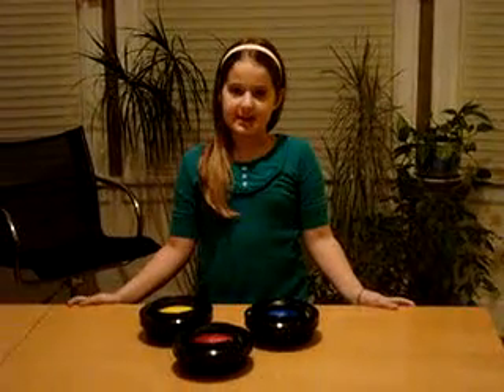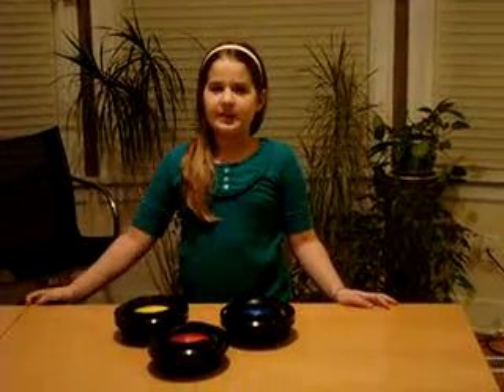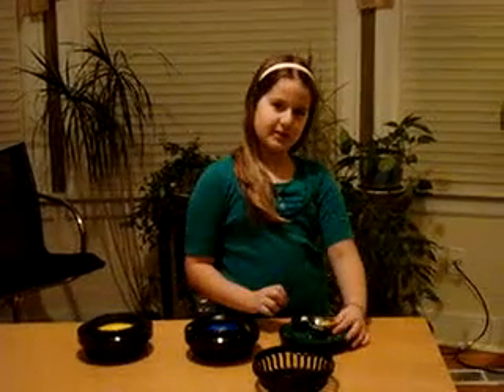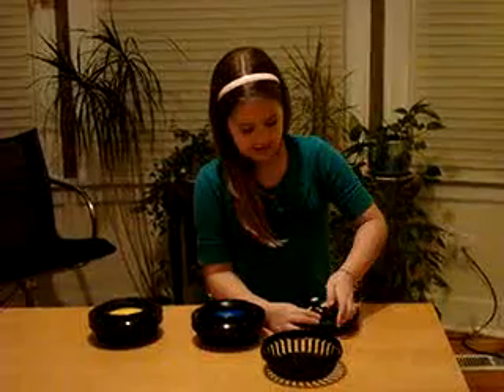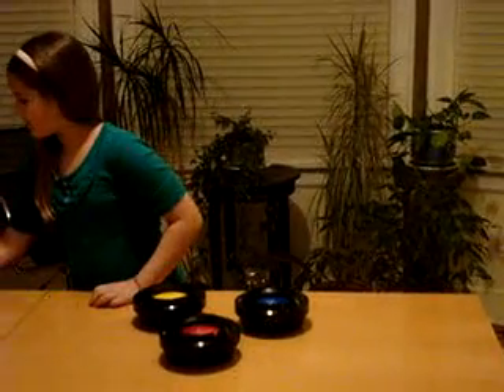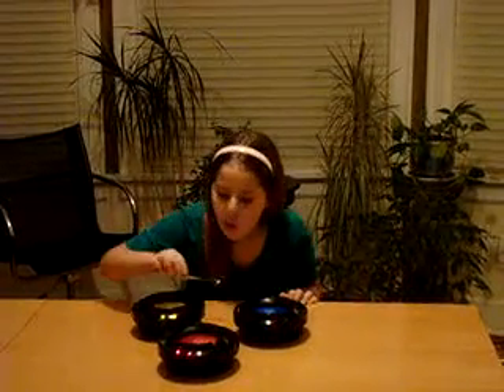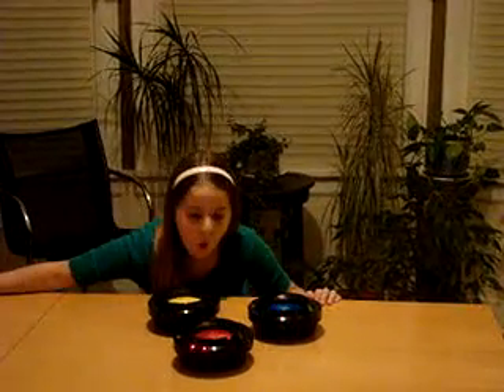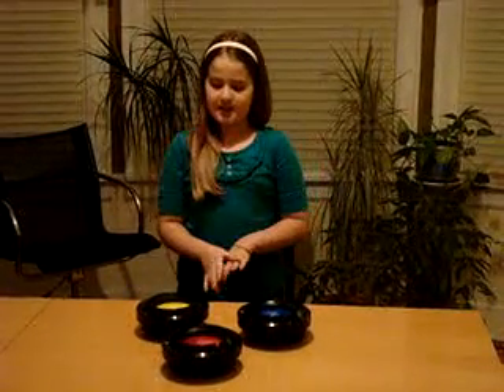Mobile smoke detector for kids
Smoke ALERT, the World's First Microprocessor Controlled, Dual Sensing (ionization, photoelectric), Mobile Smoke Detector.  The next generation of smoke detection.